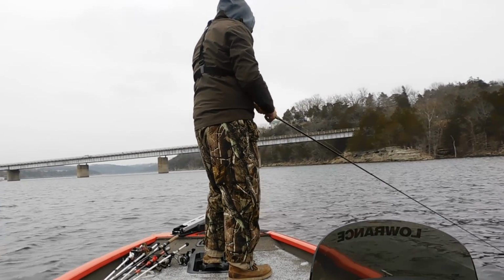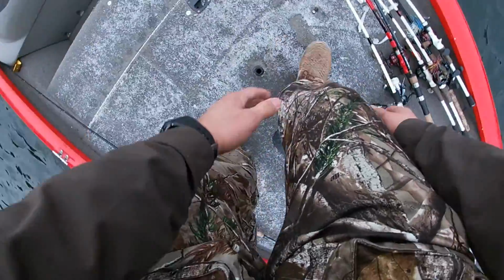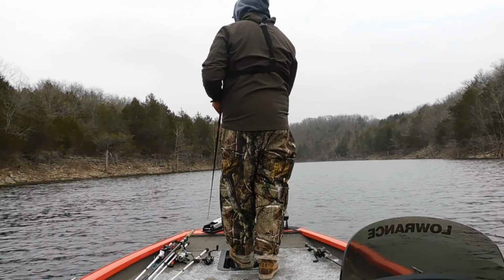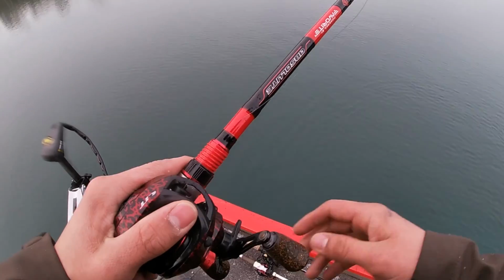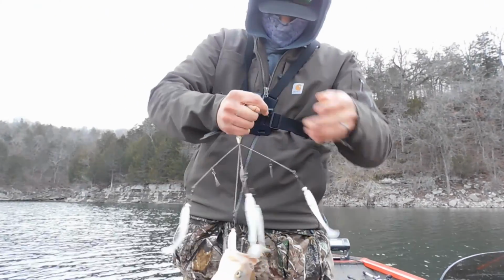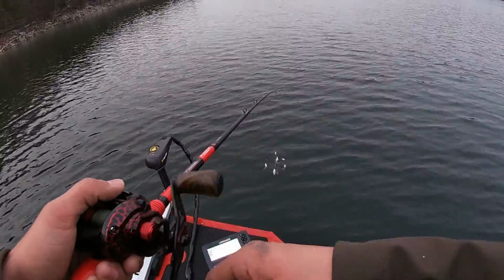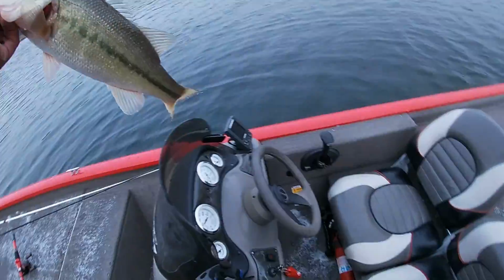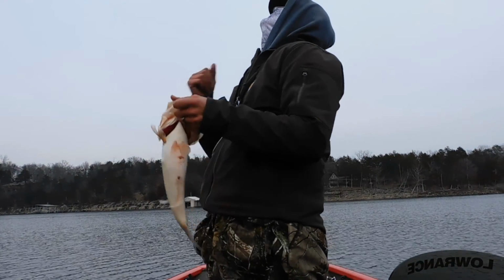WINTER BASS FISHING (ALABAMA RIG🔥)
I had such an amazing day on the water throwing around a big ol Alabama Rig! I tried SO hard to get that jerk bait bite going too! Oh also, it was only 25 degrees. Winter bass fishing can be so awesome though, unfortunately 😅🥶

~ COOL EXTRAS:

FISHING BOOTS

FISHING GLOVES

~ CAMERA EQUIPMENT:

GOPRO 7

GOPRO 7 CHESTY

GOPRO 7 FLOATING HANDGRIP

WATERPROOF IPHONE CASE

BATTERY CHARGING PACK

~ HERES A COUPLE LINKS TO SOME OF MY VIDEOS RELATED TO THIS ONE:

~ @Favoriteusa Jr. Pro Staff Member